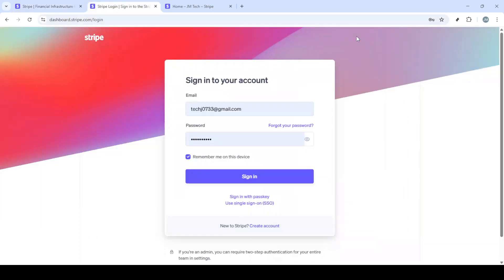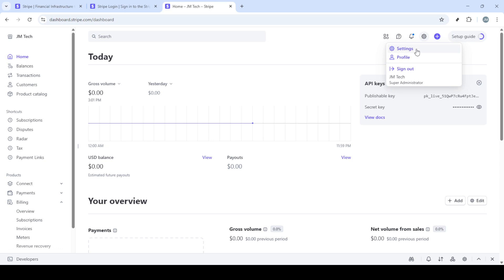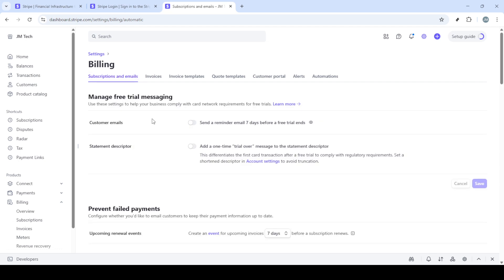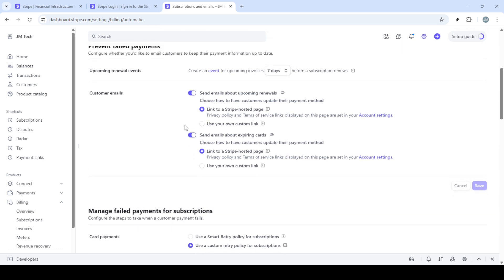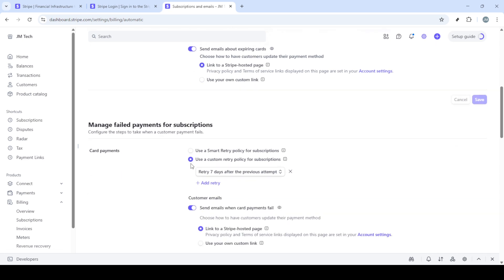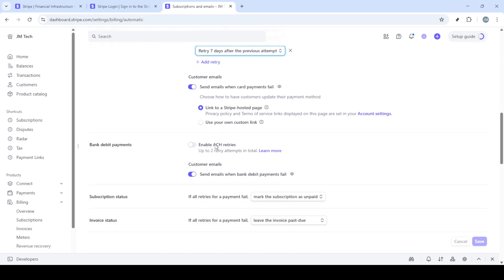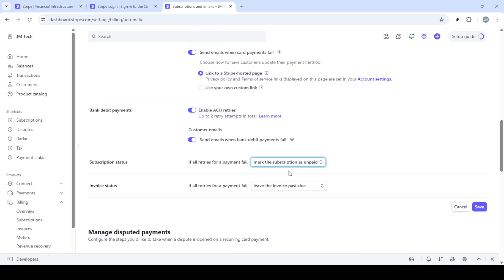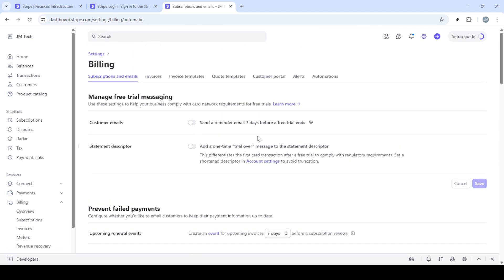How to Adjust Your Stripe Settings to Prevent Failed Payments on Subscriptions [2025 Full Guide]